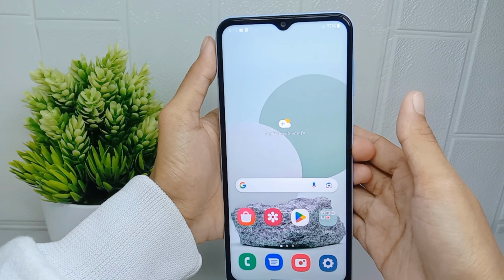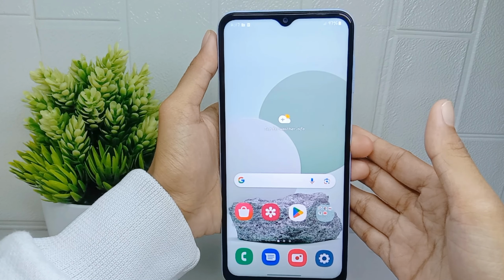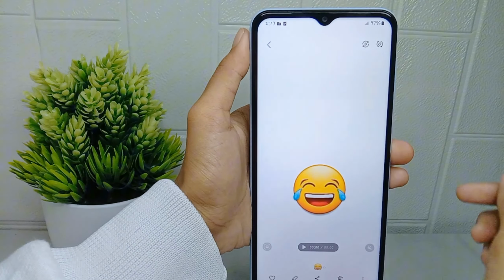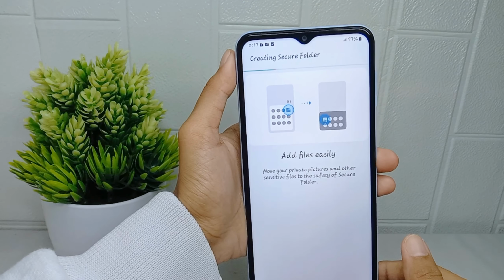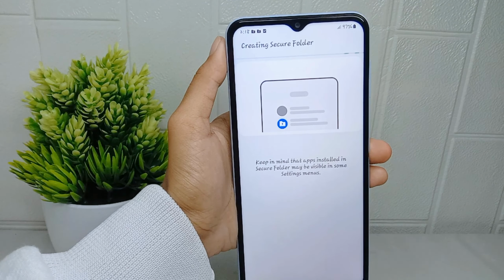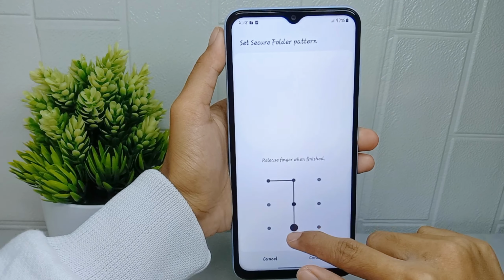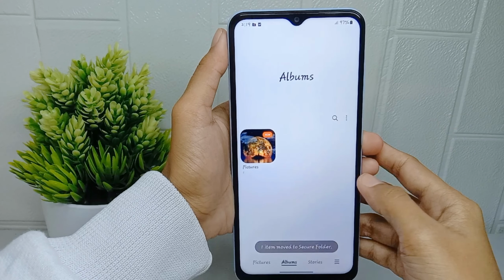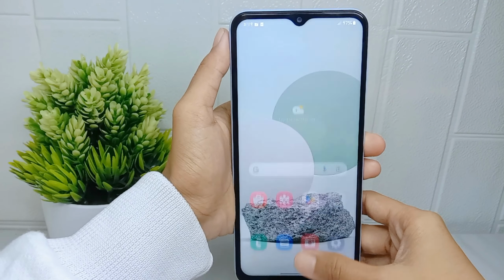How To Hide Videos On Samsung A15 / A15 5g